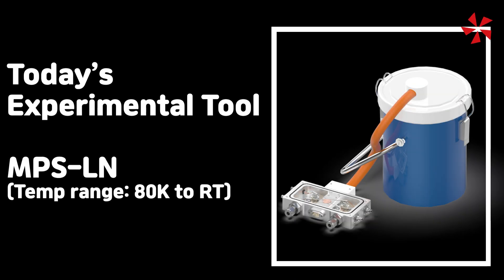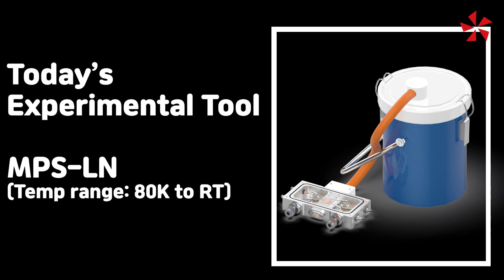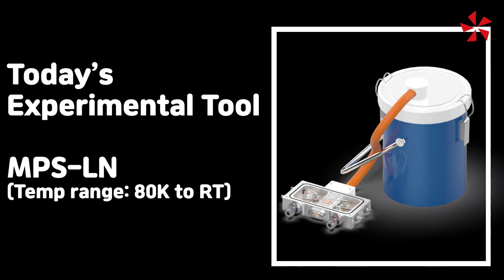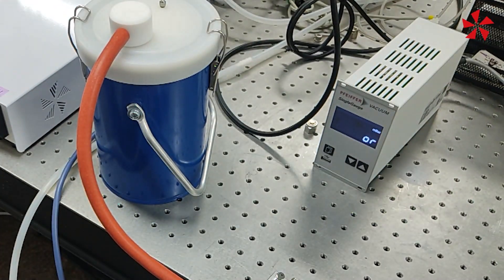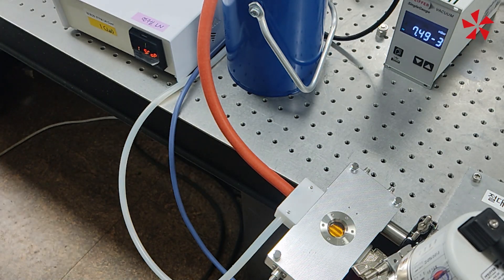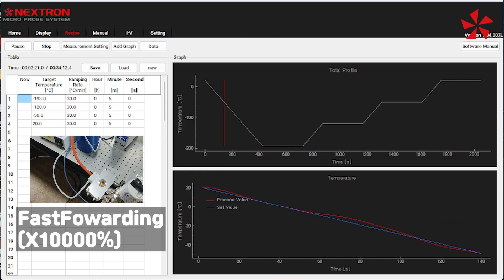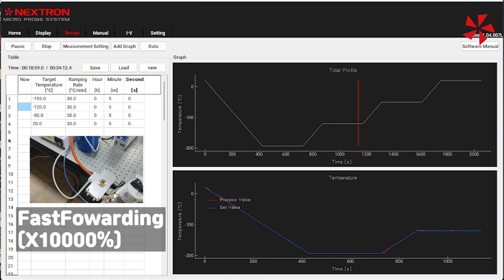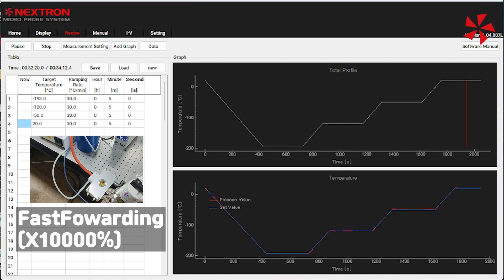[MPS-LN] Low-Temperature Experiment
Description of the low-temperature product 'MPS-LN' and its feature